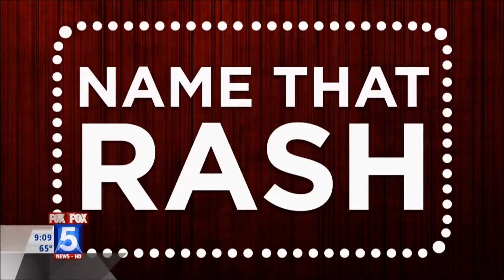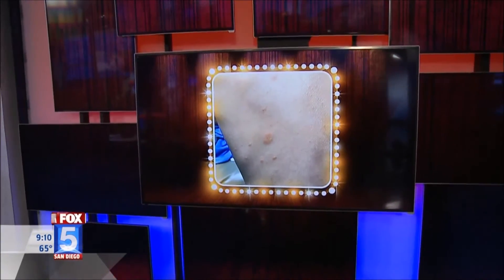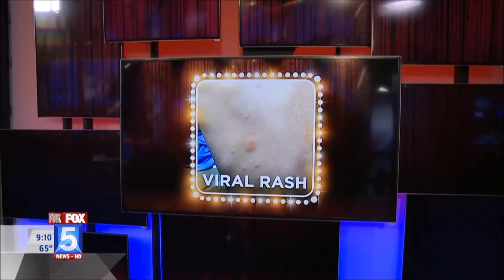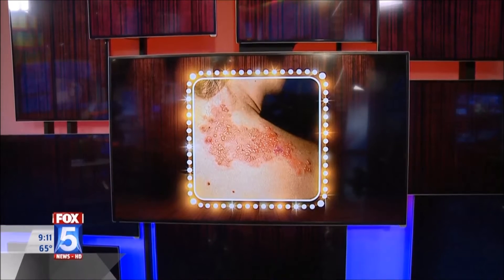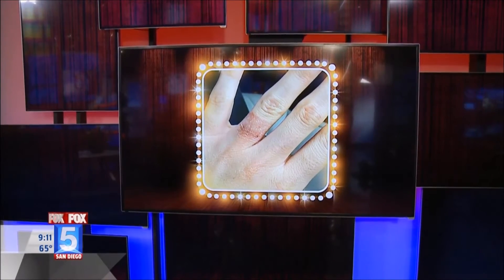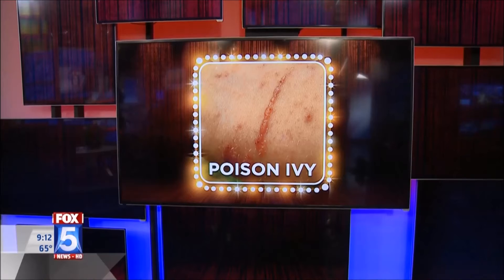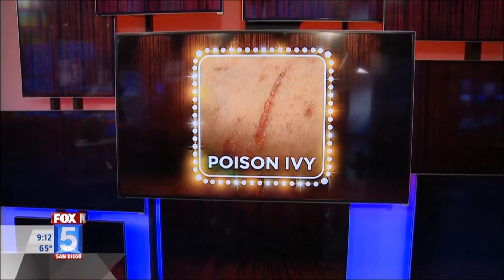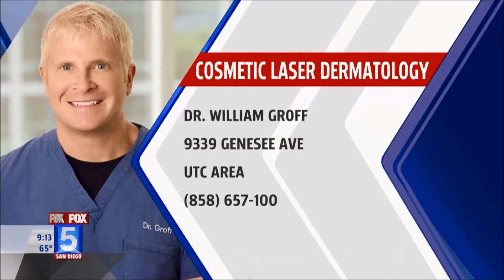Dr. Groff Plays the Game “Name that Rash”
Dr. William Groff, San Diego board certified dermatologist

In this segment, Dr.Groff plays the game “Name that Rash”. He explains the following type of rashes: viral rash, shingles, nickel allergy, and poison ivy.

Please contact Dr.Groff for your free consultation to create a personalized plan based on your unique aesthetic goals.

SUBSCRIBE to Dr. Groff's YOUTUBE CHANNEL:You can subscribe to Dr. Groff Channel so you will not miss a new video release, just click on the following link then click on the red “Subscribe” button at the top of the ylists?shelf_id=0&view=1&sort=dd

Here are playlist topics you can view at Dr. Groff's youtube channel:

pearly penile papules (PPP)
skin care
skin cancer
kybella treatment
botox treatment
laser resurfacing treatment
injectable dermal fillers
body sculpture treatment
sclerotherapy vein treatment
cosmetic treatments for men.